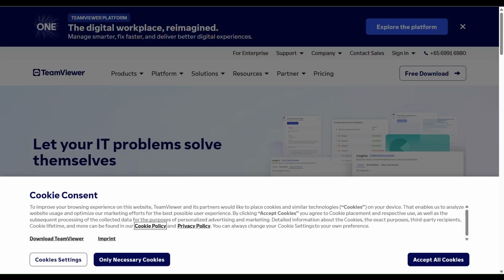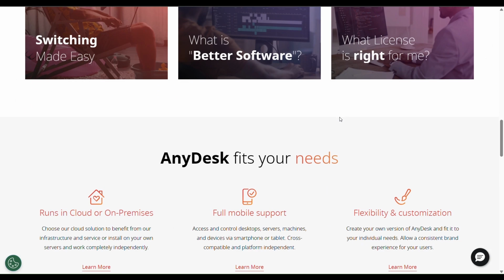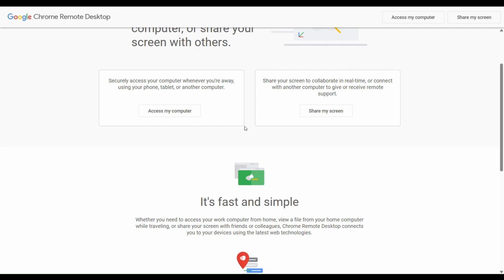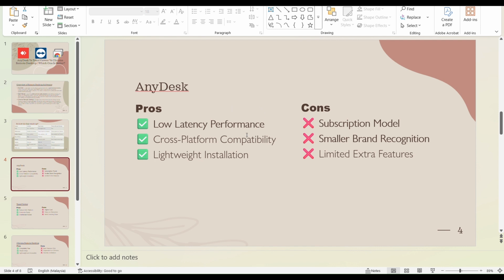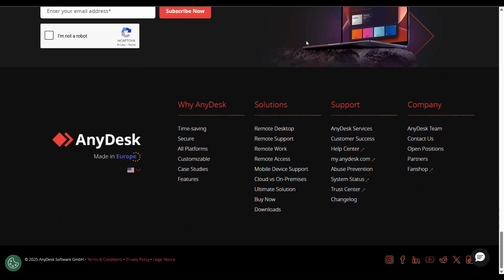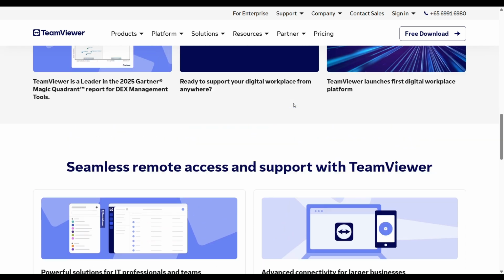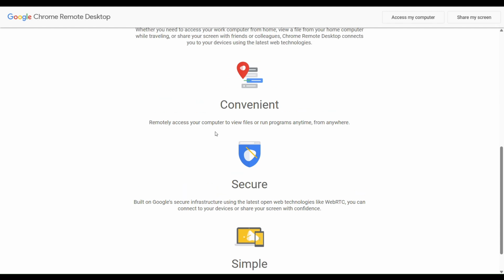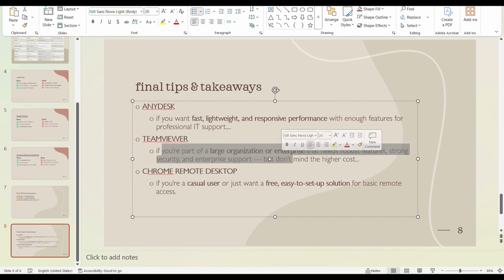AnyDesk Vs TeamViewer Vs Chrome Remote Desktop | Which One Is Better?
📱 In this video, I’ll walk you through AnyDesk Vs TeamViewer Vs Chrome Remote Desktop | Which One Is Better?

Timestamps
0:00 Intro
0:27 Overview
2:04 Feature Comparisons
3:07 Pros & Cons
6:01 Real World Scenarios
6:29 Which One Is Better?
7:46 Outro